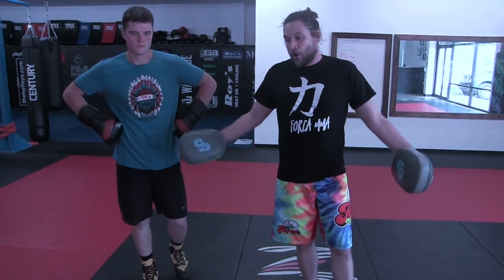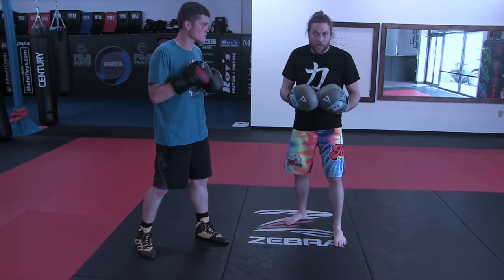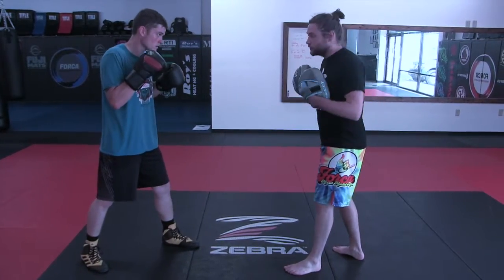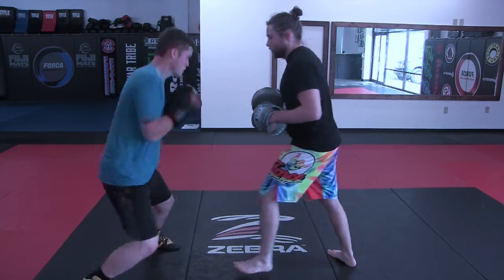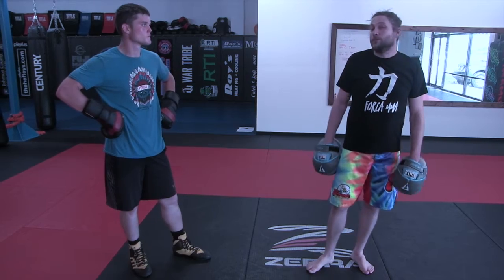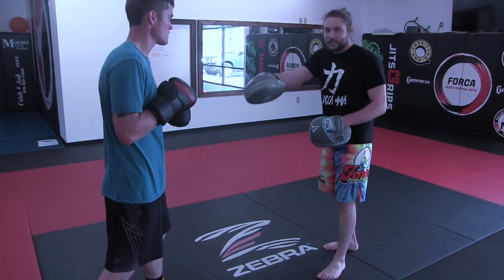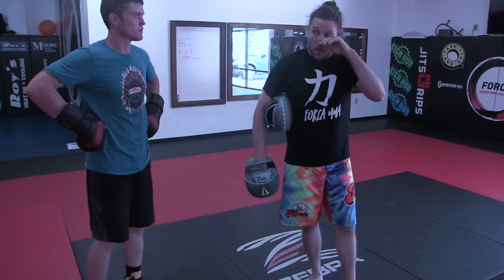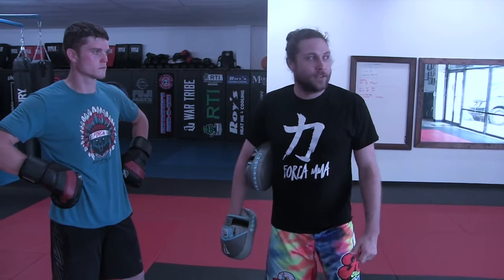Turn Out Footwork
Use this footwork early as someone closes distance on you with footwork or a straight punch and turn out to set up reverse hooks to the head or body. You can also use as a later phase evasion if they get too close to you. In this second variation, apply the footwork as you feel their weight against you. It will be difficult to pull off if you wait too late and allow them to pin you to the ropes and lay their weight on you.